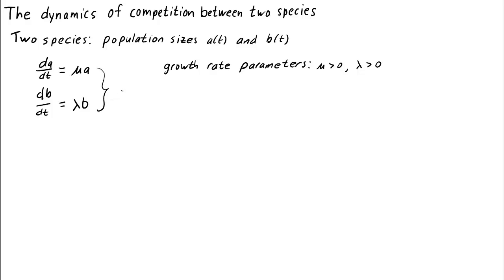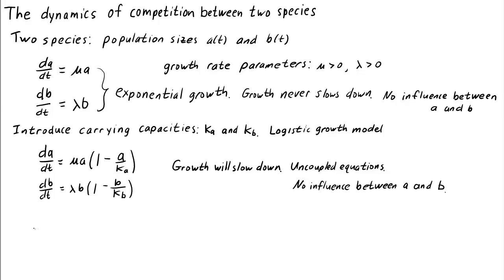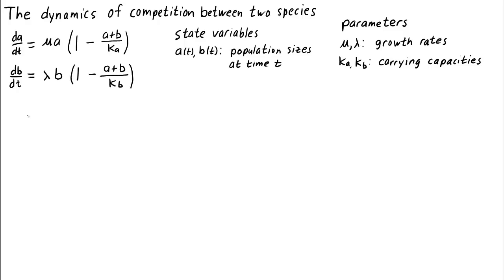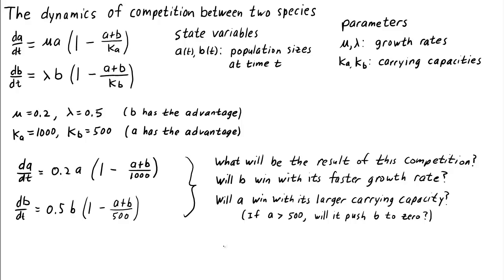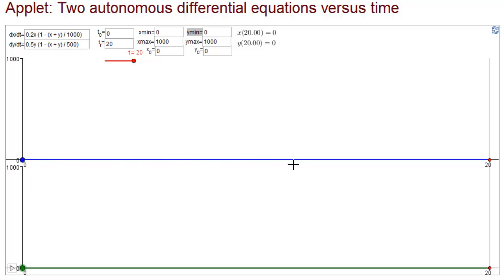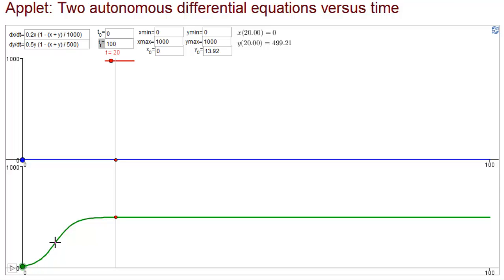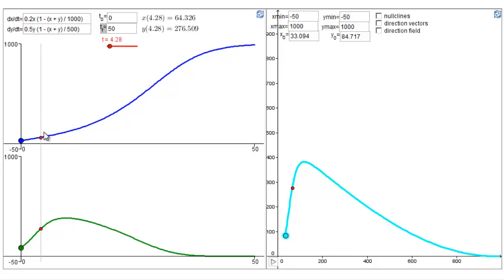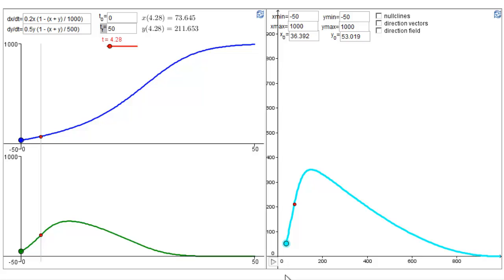The dynamics of competition between two species